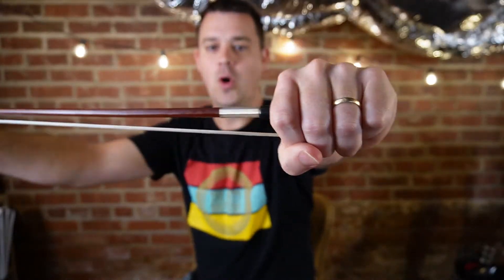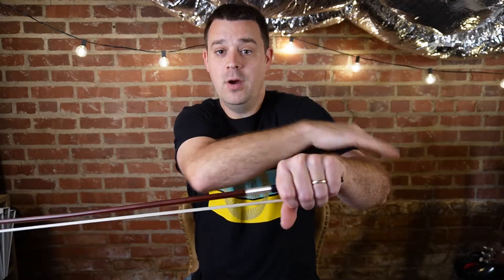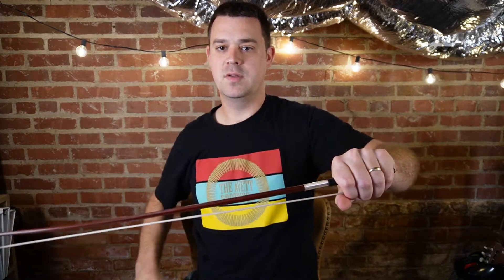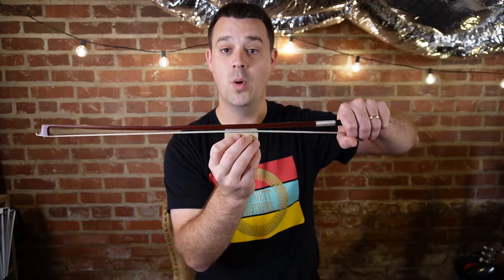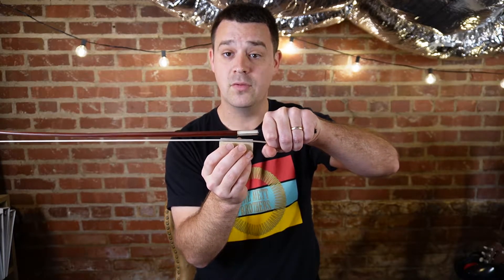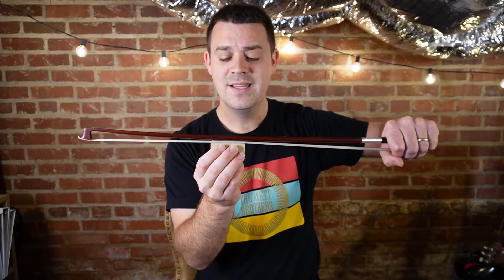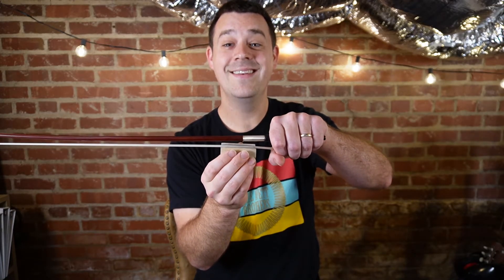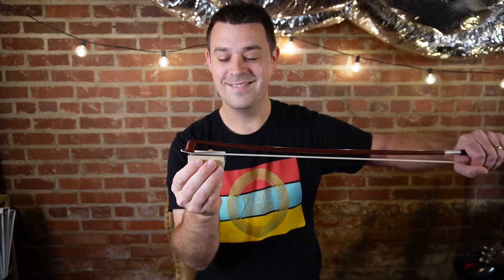Violin Bow-Motion Intro